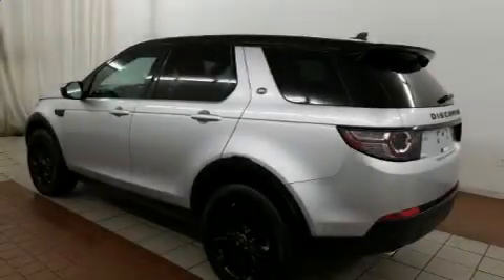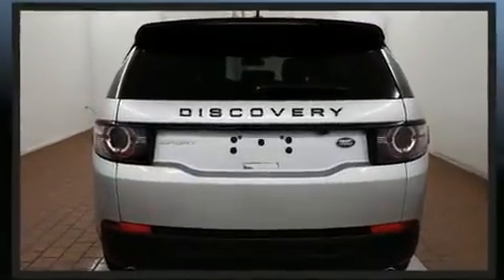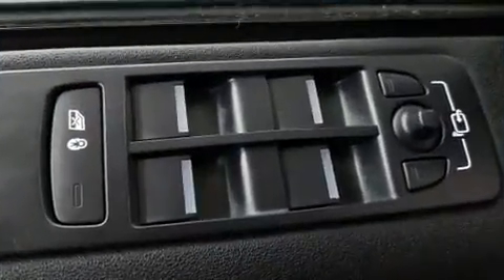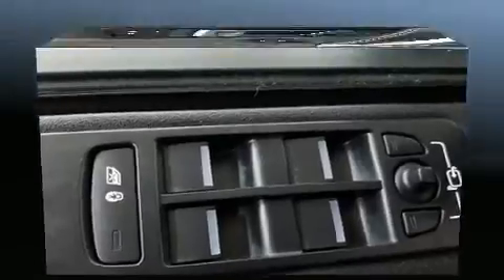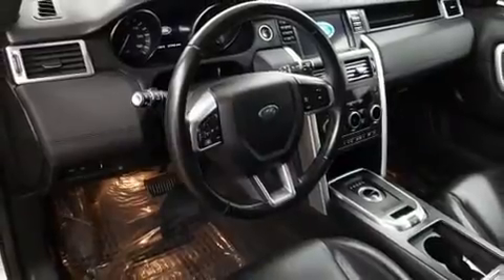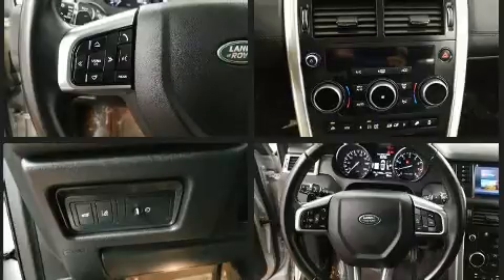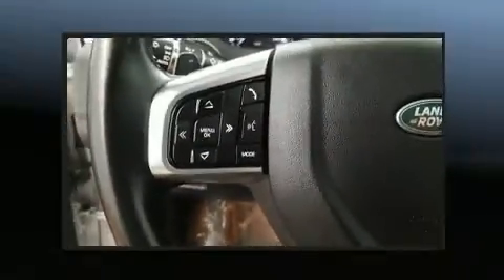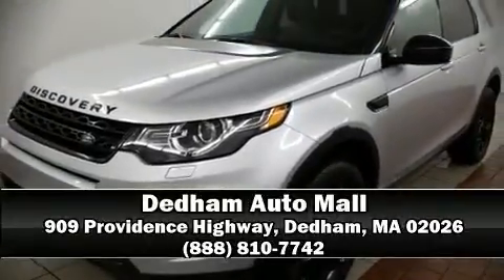2016 Land Rover Discovery Sport HSE in Dedham, MA 02026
Load your family into the 2016 Land Rover Discovery Sport With less than 10,000 miles on the odometer, this 4 door sport utility vehicle prioritizes comfort, safety and convenience. Smooth gearshifts are achieved thanks to the 2 liter 4 cylinder engine, and for added security, dynamic Stability Control supplements the drivetrain. The engine breathes better thanks to a turbocharger, improving both performance and economy. It includes power seats, leather upholstery, a rear window wiper, a built-in garage door transmitter, a trip computer, tilt steering wheel, a power rear cargo door, and seat memory. With high intensity discharge headlights illuminating your path, you'll always appreciate maximum visibility. Passenger security is always assured thanks to various safety features, such as: head curtain airbags, front side impact airbags, traction control, brake assist, a panic alarm, an emergency communication system, and 4 wheel disc brakes with ABS. A Carfax history report indicates just one previous owner. We have the vehicle you've been searching for at a price you can afford. Please don't hesitate to give us a call.